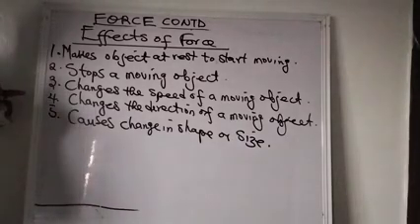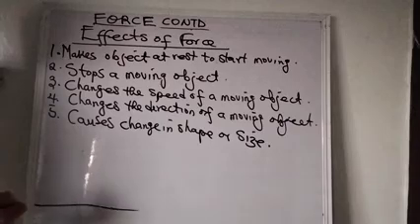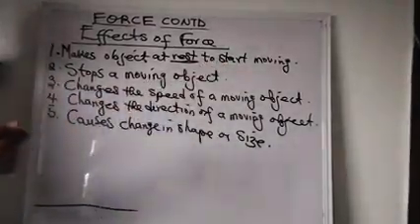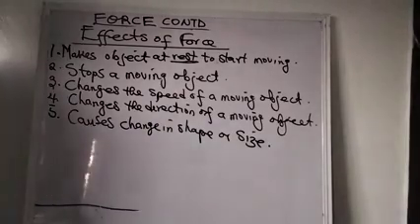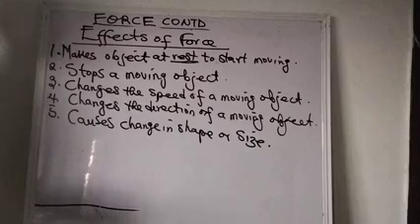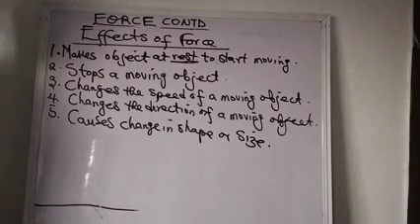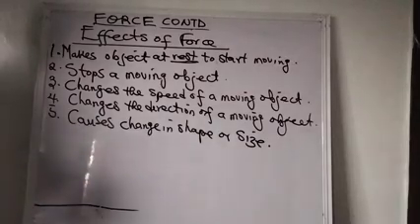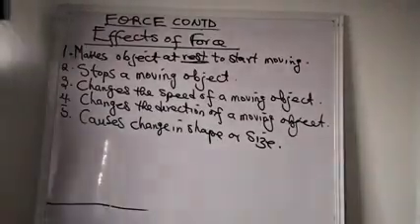INTRODUCTION TO FORCE EFFECTS OF FORCE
lets introduce Grade 9 and 10 to the simple concept of force